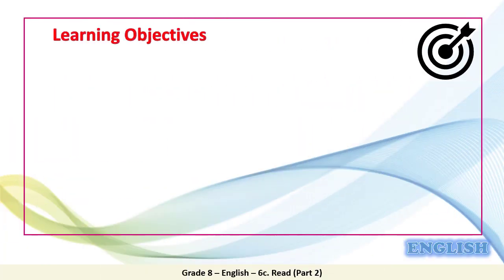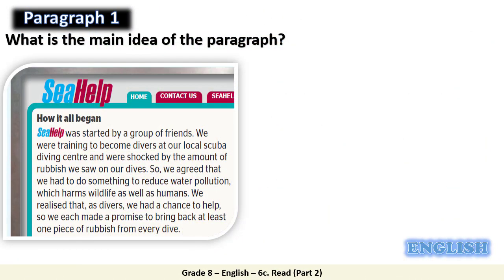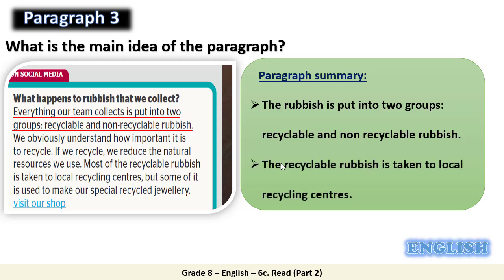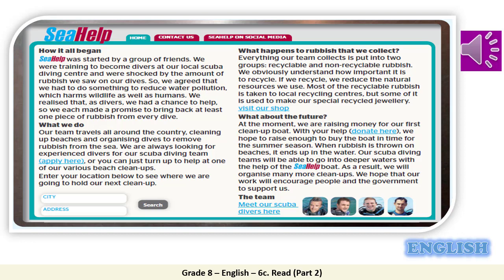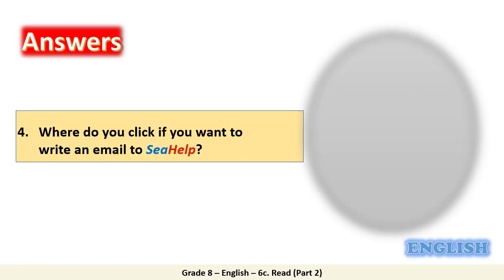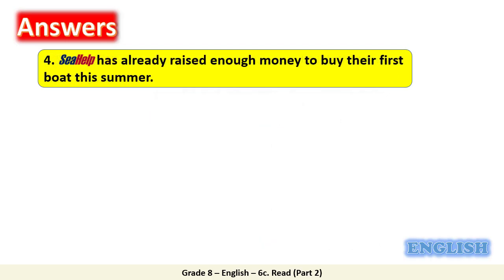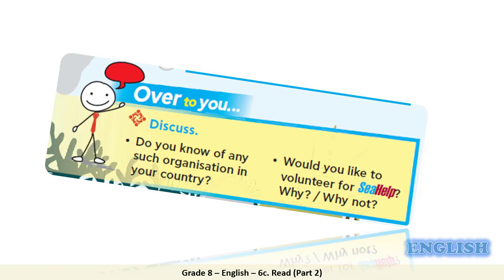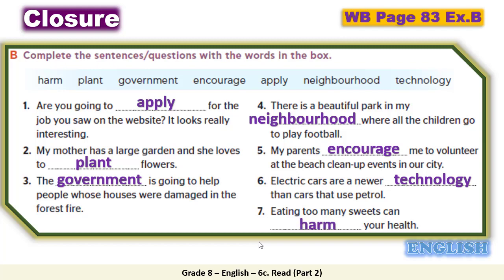Grade 8 English 6c Read Part 2